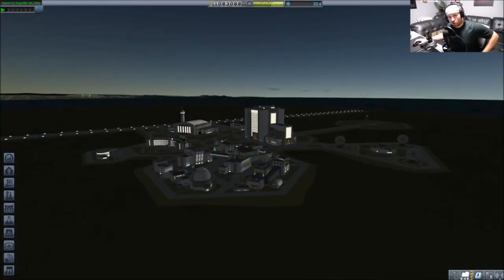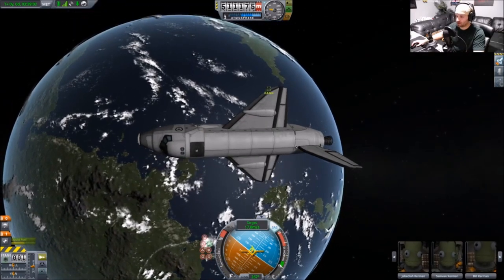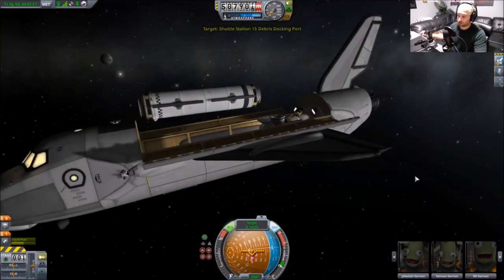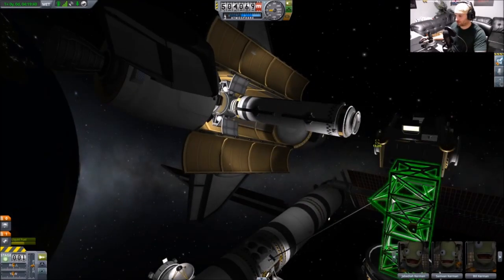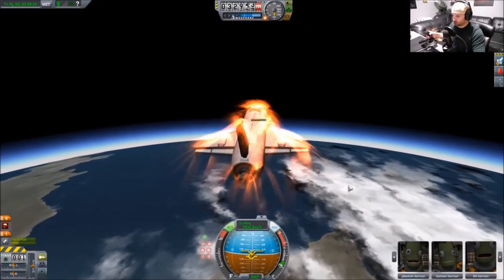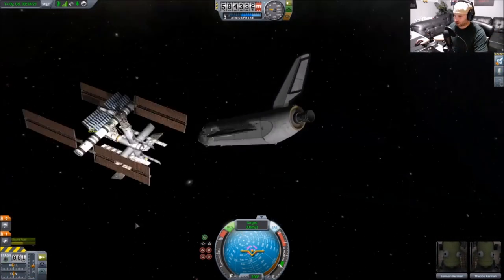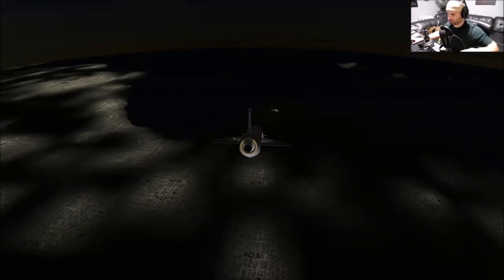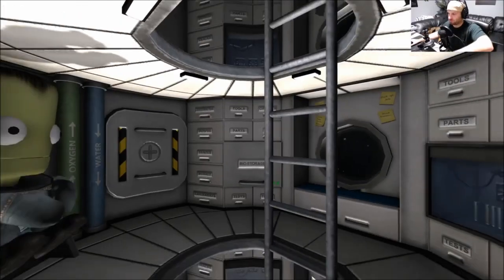Kerbal Space Program - Building a Space Station (part 10)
This is the final episode of my Kerbal Space Program series dedicated to building a space station in orbit around Kerbin. Played in career mode, there are no do-overs. Will we succeed in KSP?